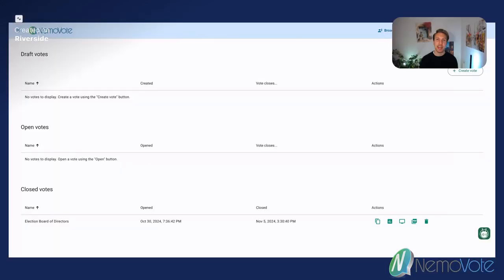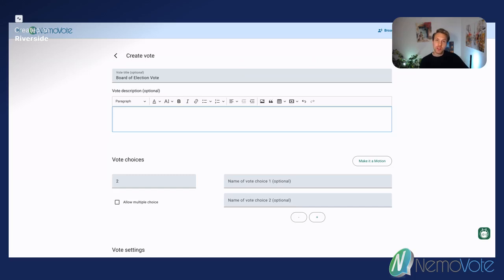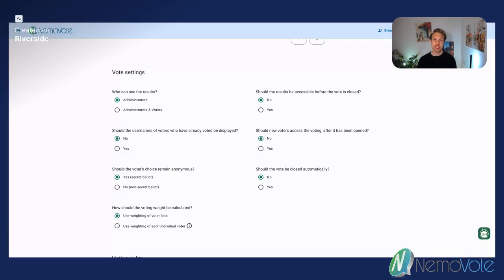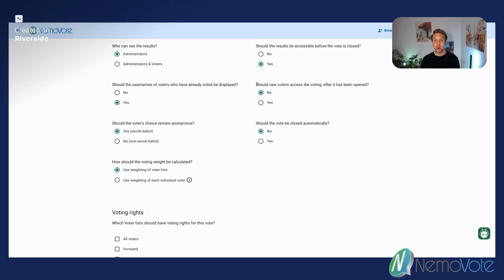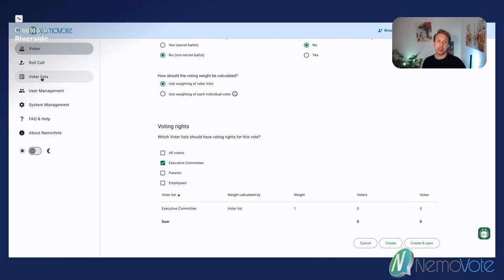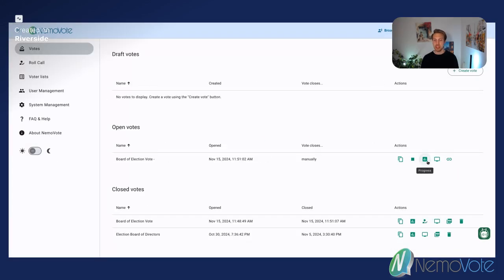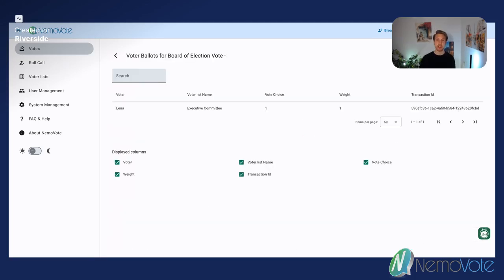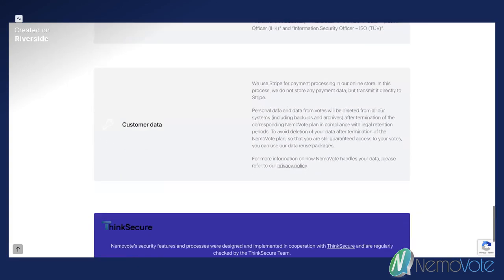How to Manage Online Elections with NemoVote in Under 4 Minutes!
**Simplify your elections with NemoVote!**

Manage secure, GDPR-compliant online elections in just minutes. From setup to results, NemoVote is the perfect tool for organizations, NGOs, and businesses to streamline voting processes while maintaining transparency and privacy. In this video tutorial you learn:
✔️ How to quickly create a vote
✔️ The different election statuses and their meaning
✔️ Managing votes, including vote settings and voting rights
✔️ Real-time vote tracking and data export

Chapters:

0:00 Introduction to NemoVote Elections
0:09 Understanding Election Statuses
0:27 Creating a New Vote
0:42 Setting Up Vote Choices
1:02 Online Voting Settings Explained
1:59 Managing Voting Rights and Voter Lists
2:19 Opening an Election
2:43 Tracking Live Votes and Sharing Results
3:09 Closing a Vote and Exporting Data
3:32 Security & Privacy with NemoVote
3:52 Conclusion and Resources

Why NemoVote?

 • 🗳 Simple and intuitive platform for election administrators
 • 🔒 GDPR-compliant with advanced privacy features
 • 🌍 Trusted by NGOs and organizations worldwide
 • 💰 Affordable pricing with no hidden fees